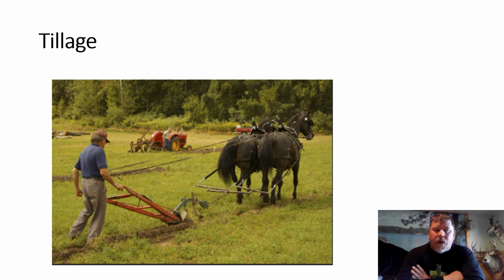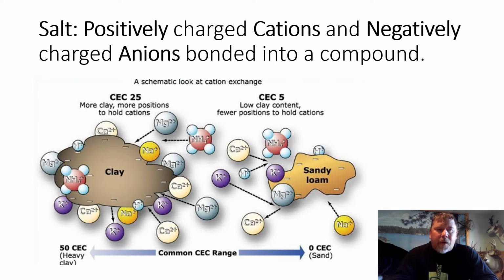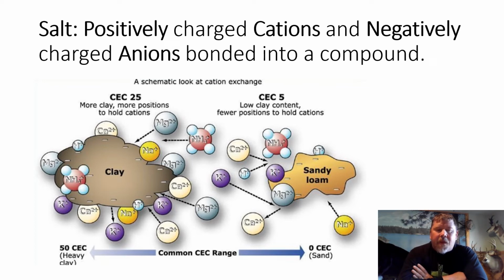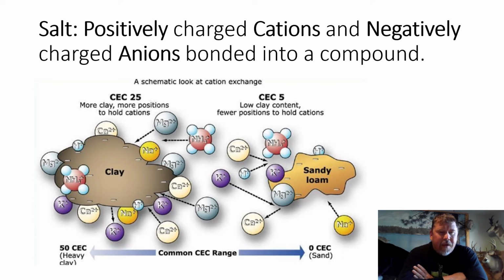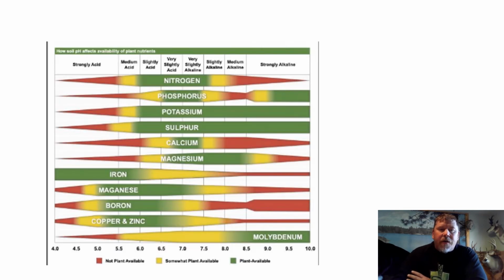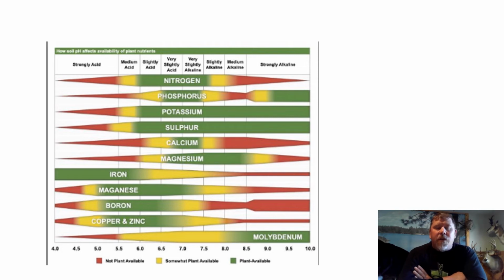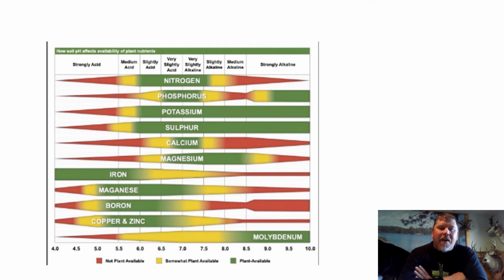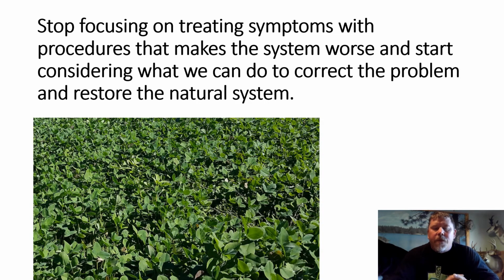Seminar 4: Where did we go wrong?